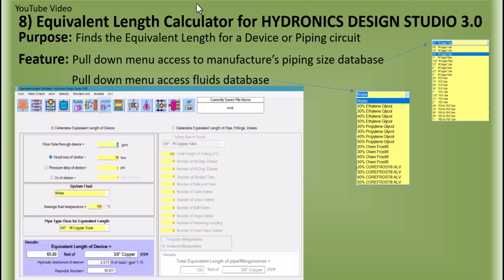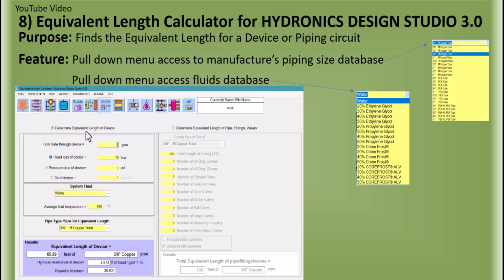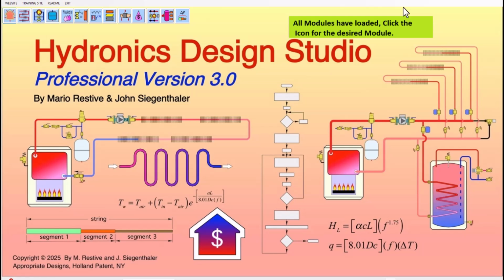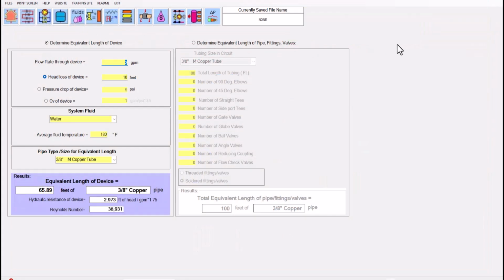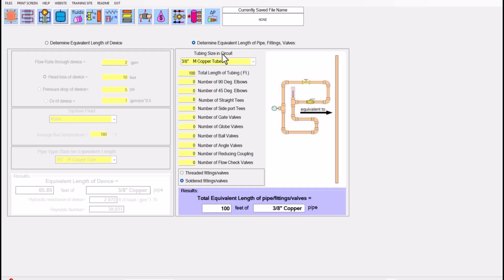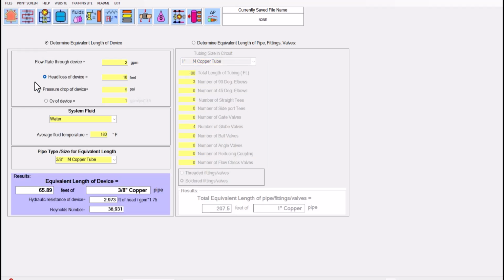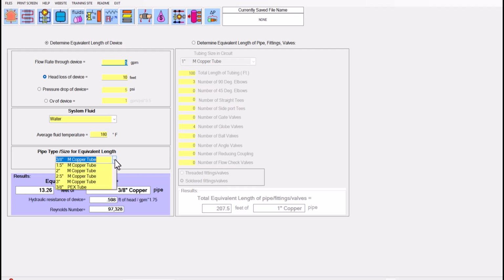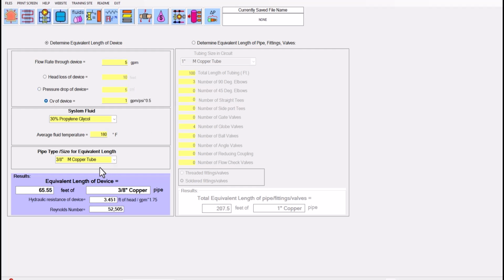Equivalent Length Calculator Hydronics Design Studio 3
This Module calculates the Equivalent Length of a Device or Piping circuit.